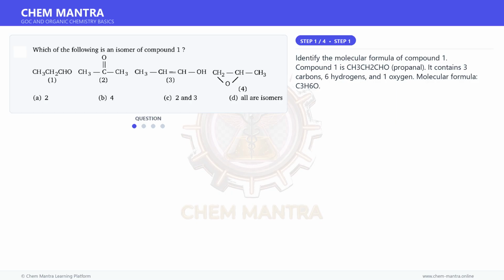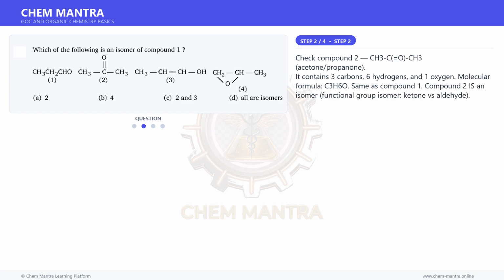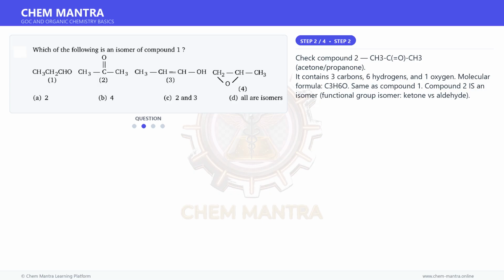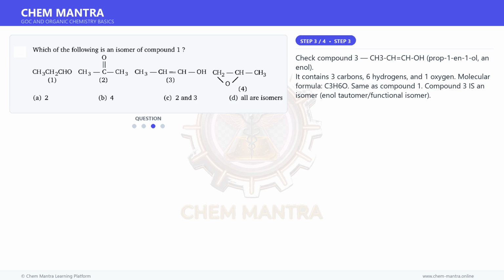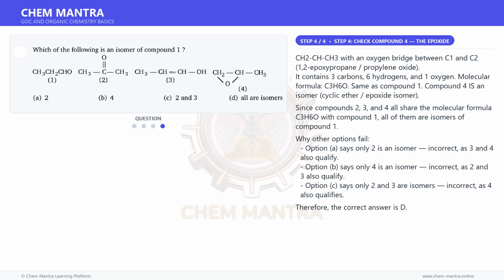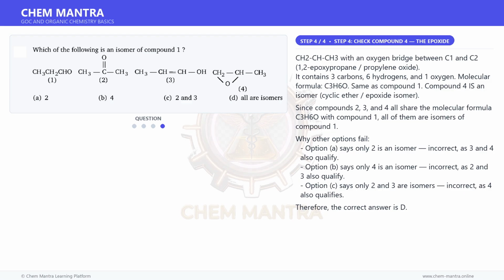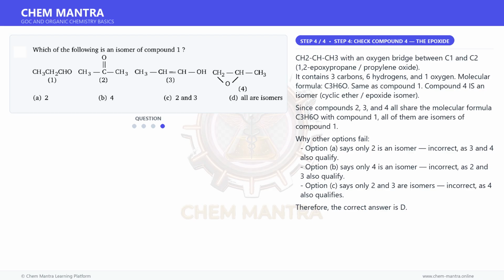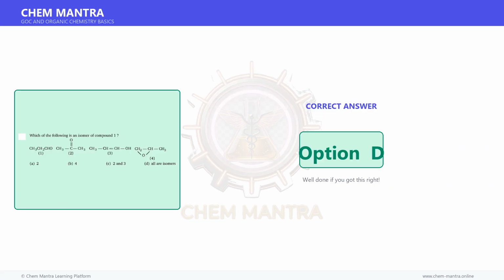Compound 1 is CH3CH2CHO (propanal). It contains 3 carbons | GOC Chemistry | JEE & NEET | Chem Mantra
Compound 1 is CH3CH2CHO (propanal). It contains 3 carbons, 6 hydrogens, and 1 oxygen. Molecular form